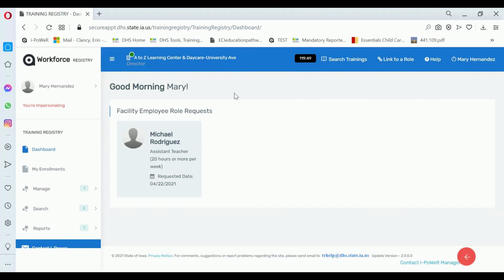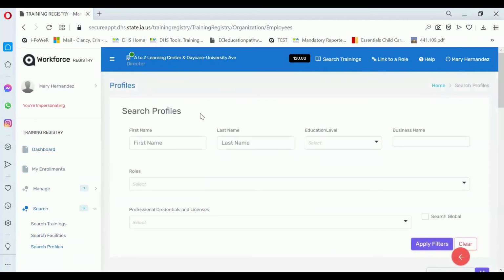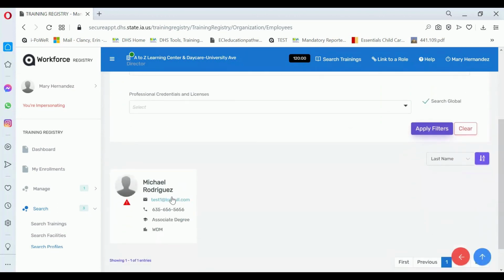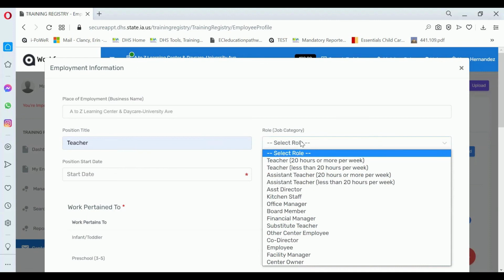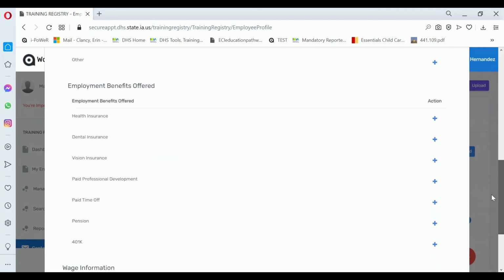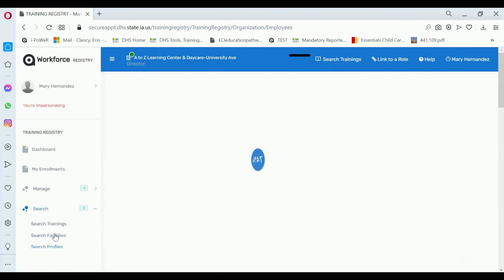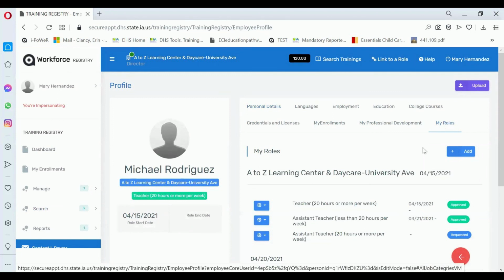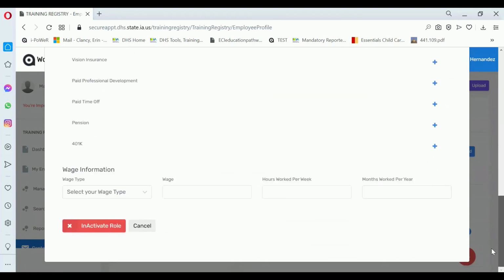i-PoWeR Center Management - Adding & Removing Employees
Video clips for i-PoWeR with Erin Clancy, DHS Program Director, for Iowa's Early Childhood and School Age Professional Workforce Registry (i-PoWeR). Participants will learn how to add or remove employees in a center program.
This tutorial video was uploaded on 6/3/21.